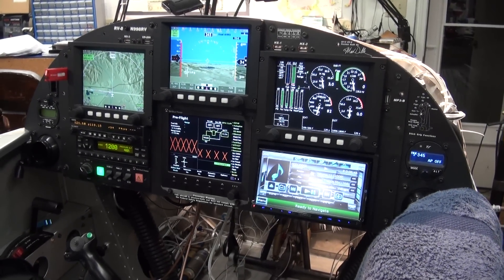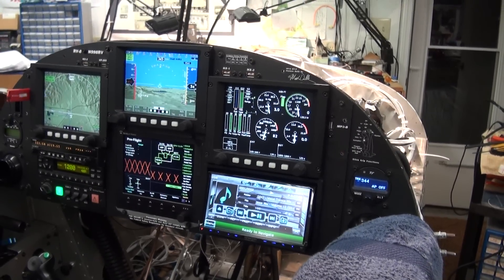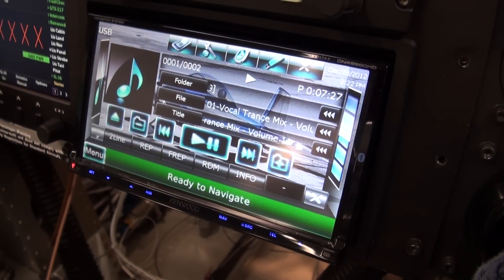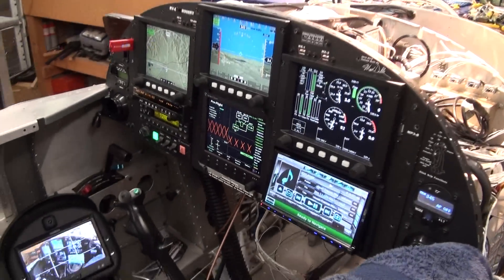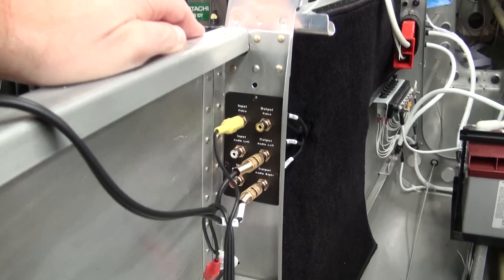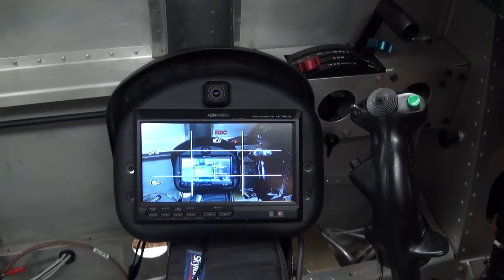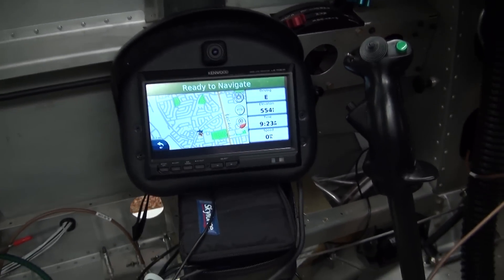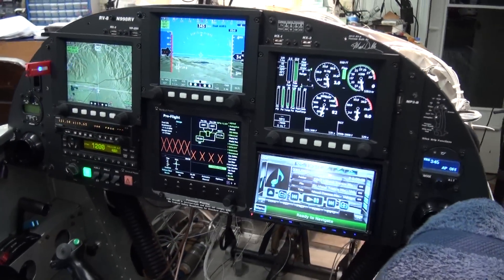2012.12.28 - RV-8 - Rebuild - Instrument Panel and Audio Mixing Demo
Here the current status as of December 28 2012 on the new RV-8 2.0 Rebuild.  This video  highlights the new instrument panel including the recently finished cockpit audio output for the video camera.  Line level output from the airplane's intercom is routed out through the RCA outputs in the rear of the cabin through some matching circuitry in the gold RCA connectors up to the camera's Mic input.  The matching seems to be working pretty well.  The audio in the video is coming right from the intercom and includes a mix of the intercom voice, the music or DVD output from the Kenwood stereo, and the audio output from the Garmin SL-30 Com unit (aircraft communications radio).  Yet to be wired in is the audio outputs from the EFIS's, the VP-200, and the ADS600B.  Note also that the video output from the camera is also routed in though the new A/V panel and then out through the headrest LCD display for the passenger.  The video is also available on the pilot's Kenwood display.  Everything is working pretty nicely.  I'm particularly pleased with the new A/V panel I/O.  Works as great as it looks!  :-)